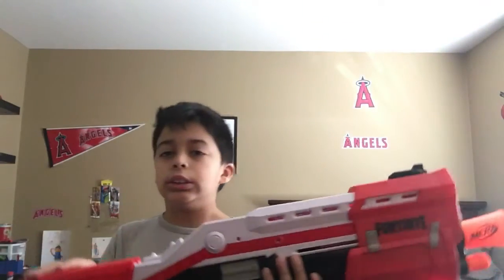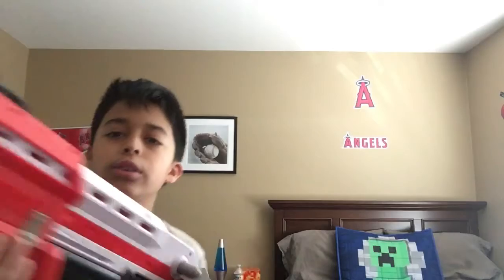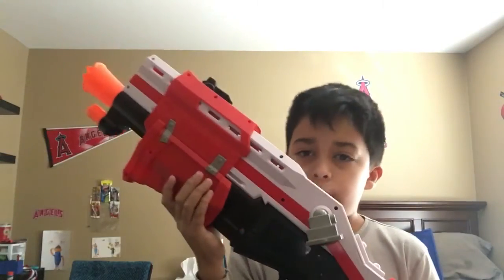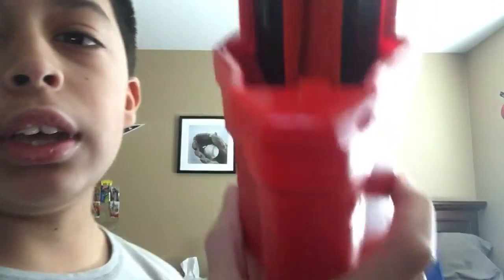Fortnite tack nerf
Ya guys like it